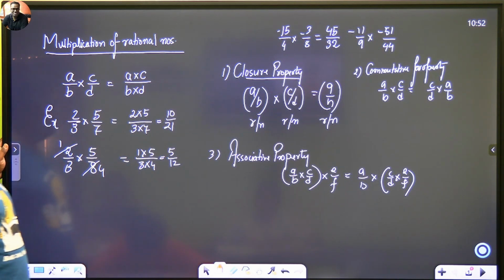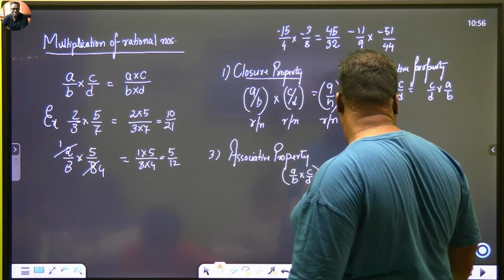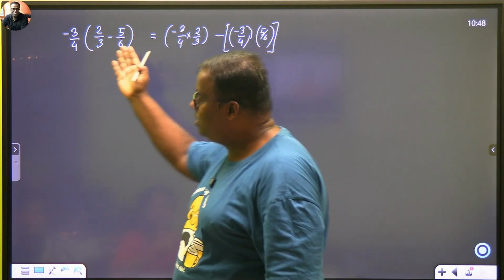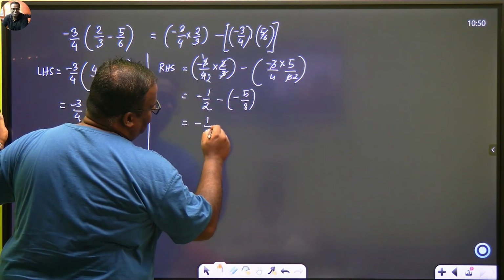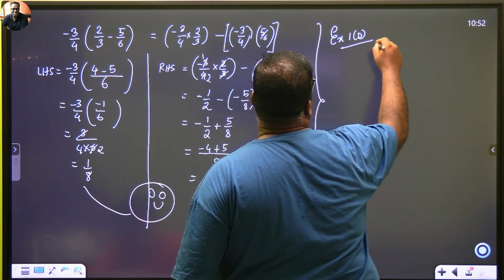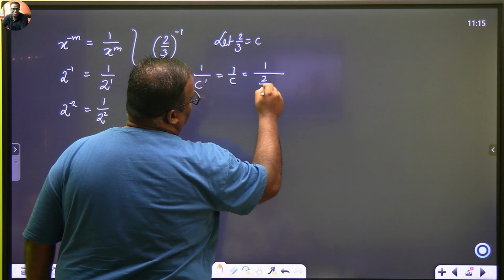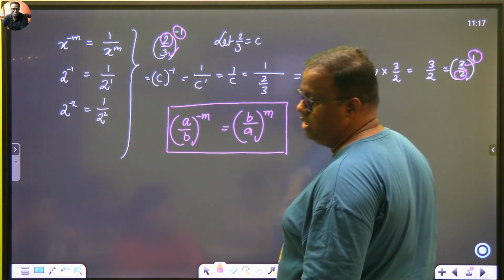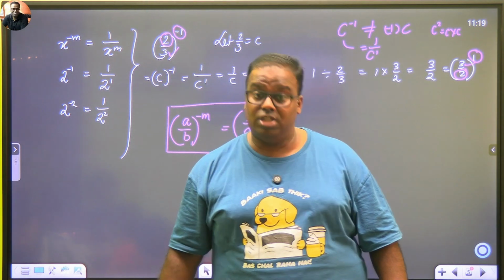Lec 04 I Rational Numbers I Grade 8 I Multiplication I Multiplicative Inverse Identity & Properties